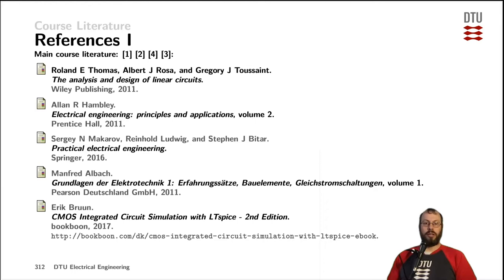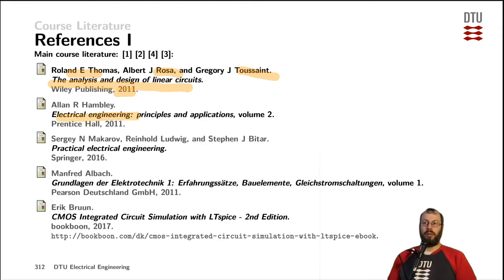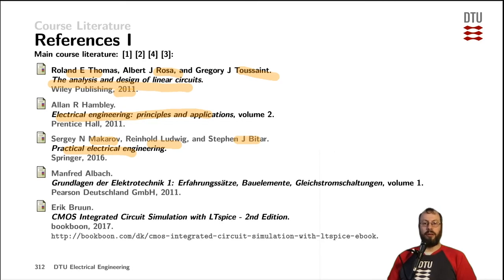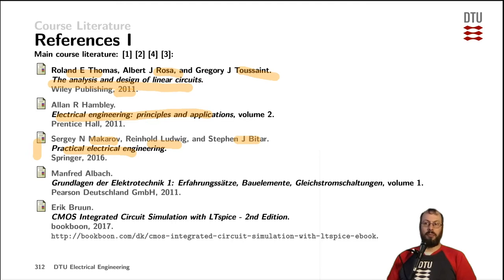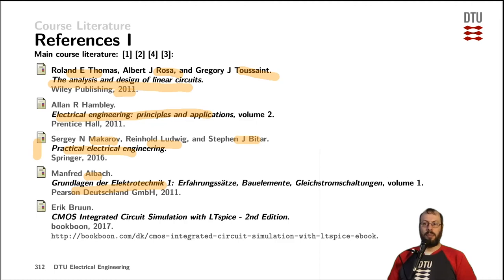literature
course literature

So long and thanks for all the fish!

(Hitchhikers Guide to the Galaxy - Douglas Adams)